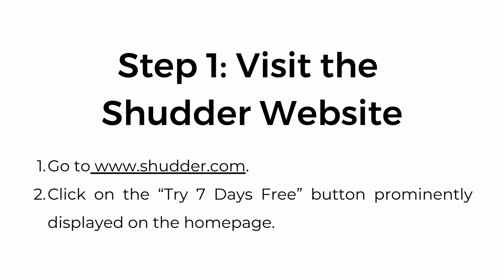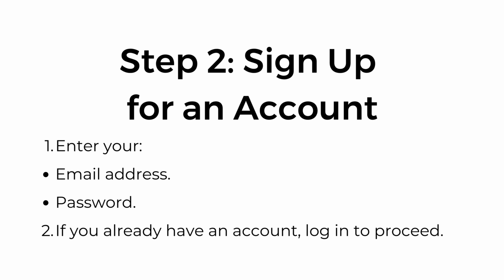How to Get a Shudder Free Trial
In this video, we show you how to get a Shudder free trial. Shudder offers a 7-day free trial for new users, giving you access to its extensive library of horror, thriller, and suspense content.

00:00 Introduction
00:12 Step 1: Visit the Shudder Website
00:21 Step 2: Sign Up for an Account
00:29 Step 3: Select a Subscription Plan
00:42 Step 4: Add Payment Information
00:54 Step 5: Start Streaming Shudder Content
01:10 Step 6: Cancel Before the Trial Ends (If Needed)